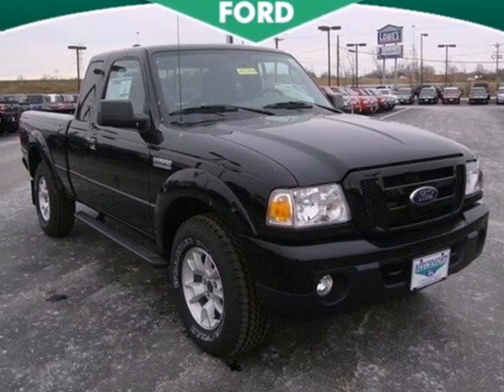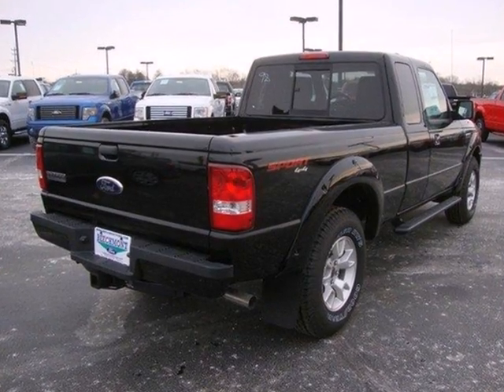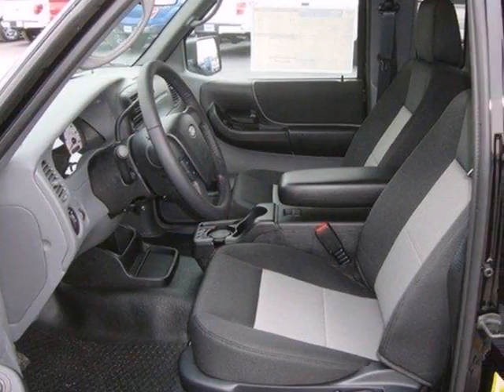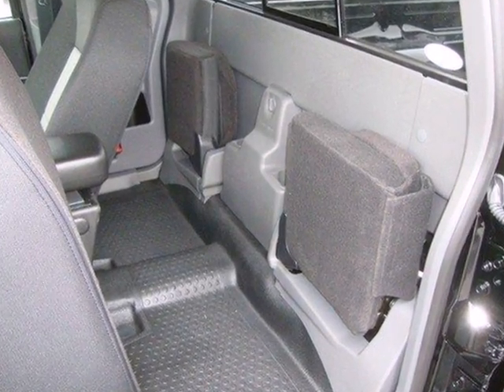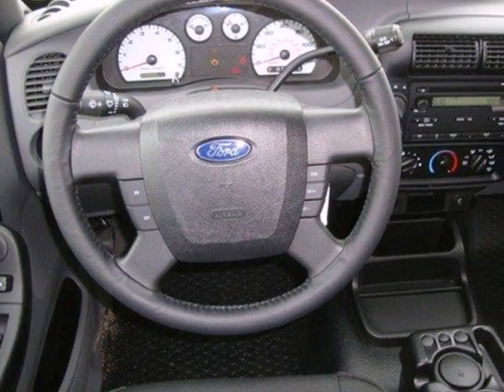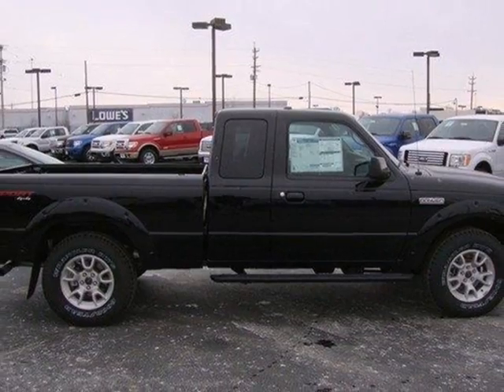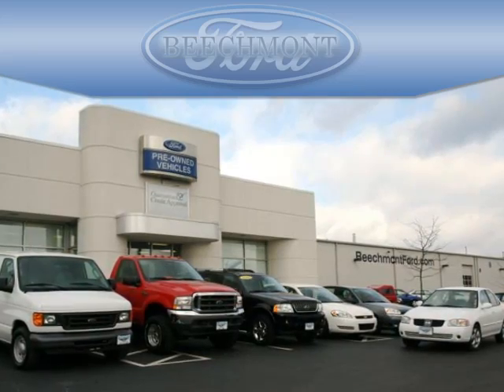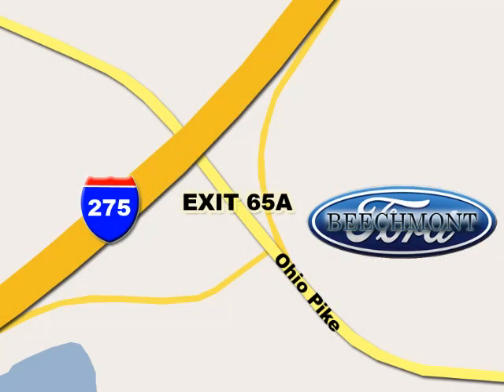2011 Ford Ranger T11-1200 in Cincinnati Dayton, OH 45245 - SOLD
SOLD - If you are looking for real value on a great new car, Beechmont Ford invites you to come in and test drive this 2011 Ford Ranger, stock# T11-1200. We are conveniently located near Cincinnati Dayton, OH and known for our great selection, reliability and quality. Come take a look at this 2011 Ford Ranger today.

Beechmont Ford
600 Ohio Pike
Cincinnati Dayton OH, 45245